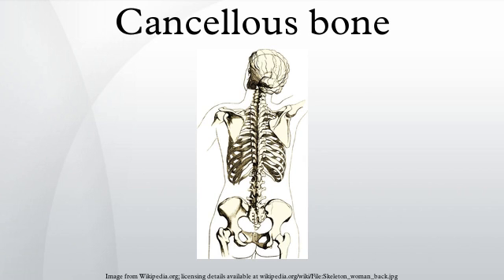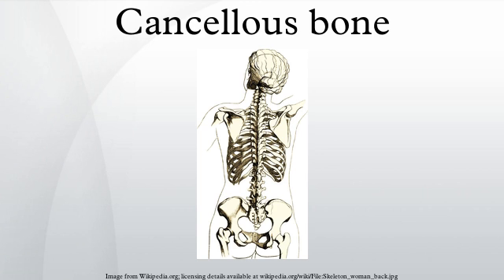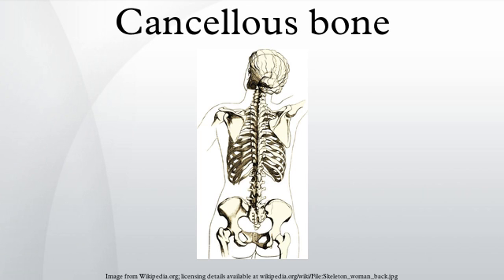Cancellous bone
Cancellous bone, synonymous with trabecular bone or spongy bone, is one of two types of osseous tissue that form bones. The other osseous tissue type is cortical bone also called compact bone.